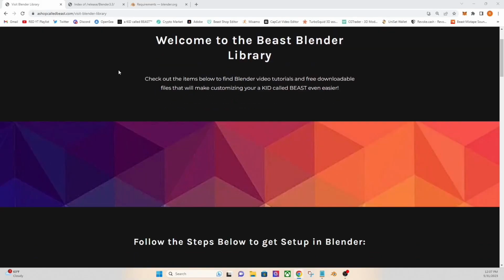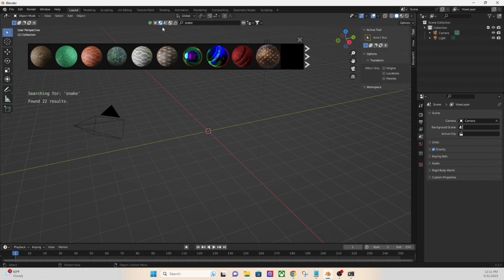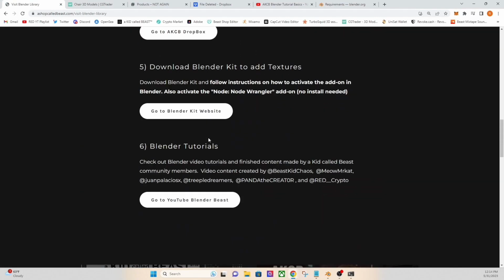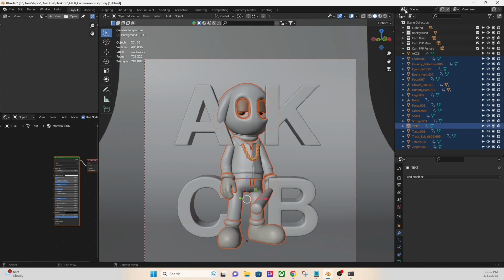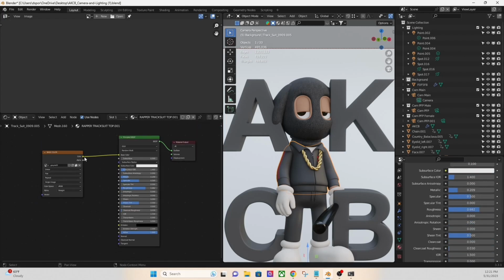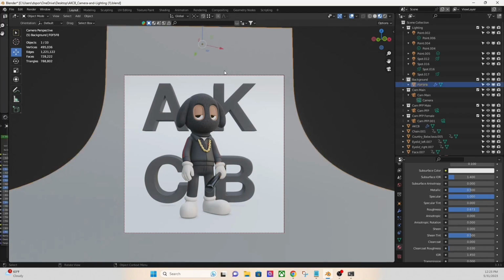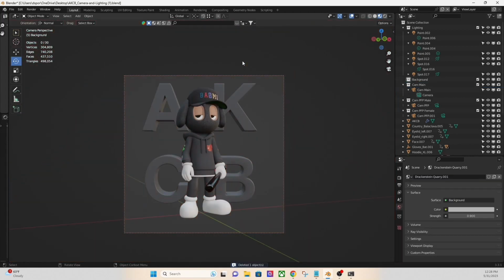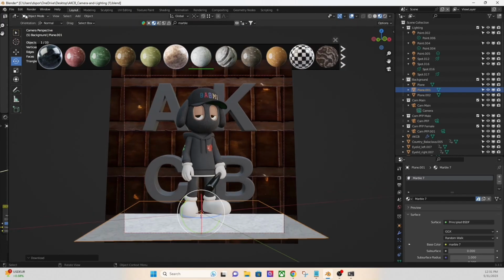a KID called BEAST Blender Ep 6 Basics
In this session RED will be showing us the basics of using Blender with a KID called BEAST digital asset.